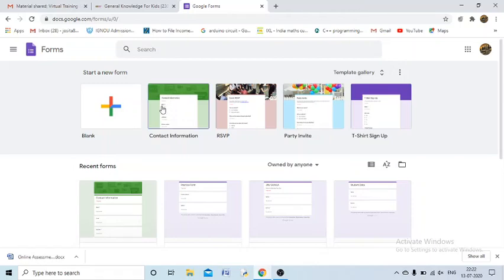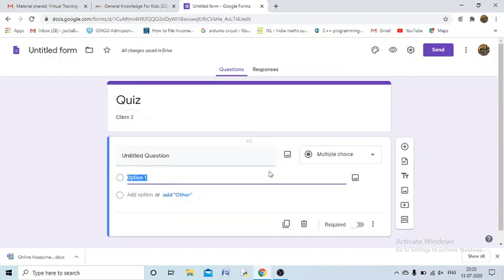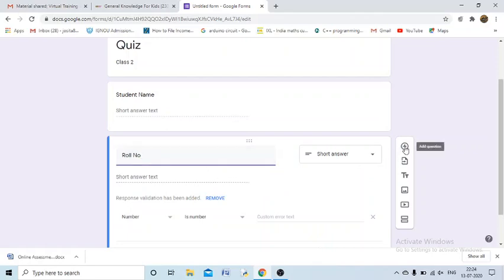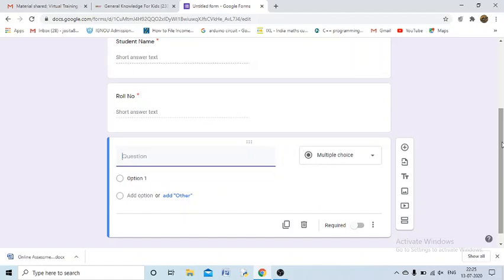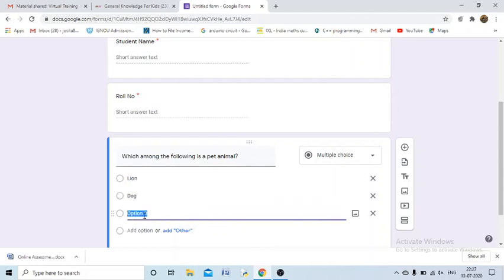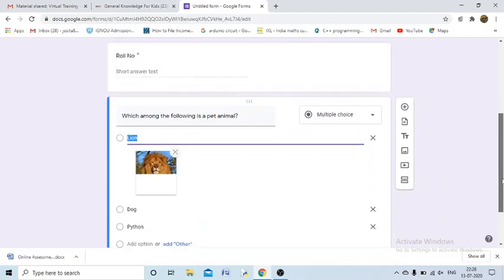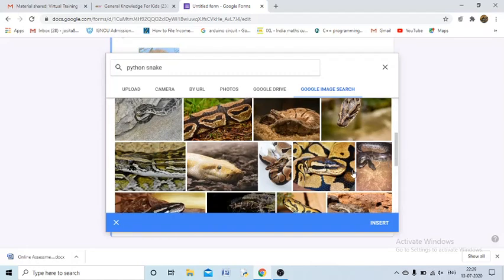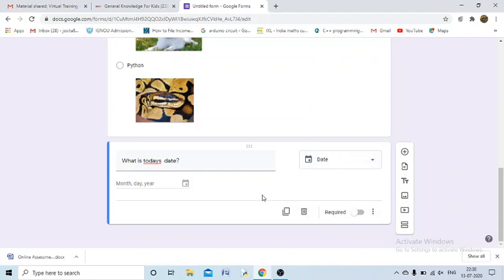Google Form Tutorial Part 2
To create quiz type assessment form for students.